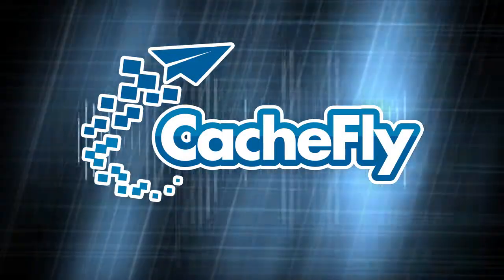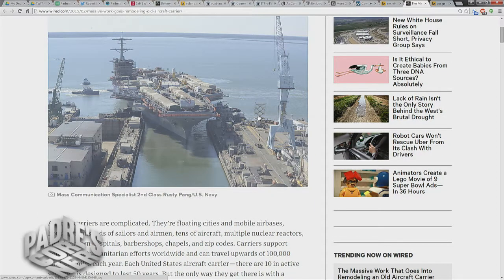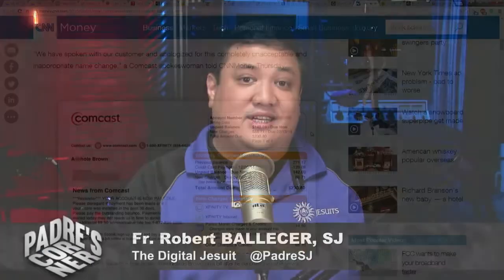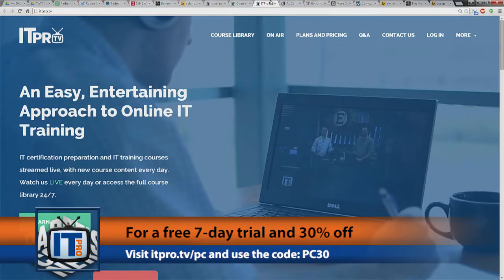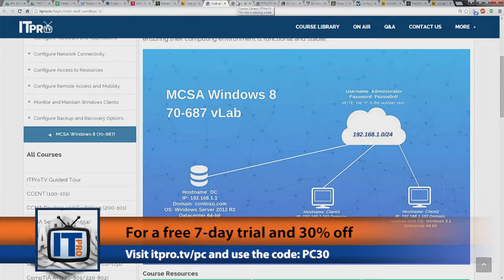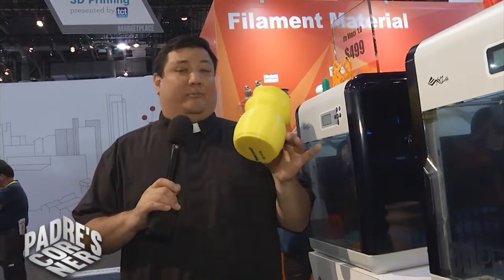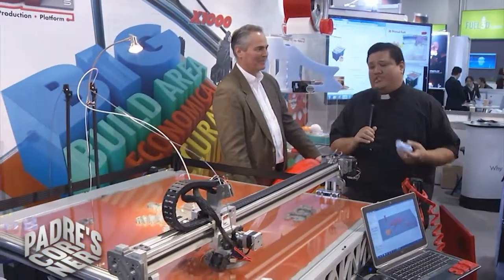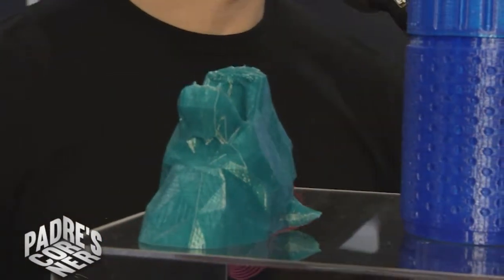Padre's Corner 23: 3D with Chee!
Hosts: Fr. Robert Ballecer

Renovating your house is easy... unless your house is an aircraft carrier! Also, Comcast hates you and Cheebert loves 3D printing.

Guest: Brian Chee